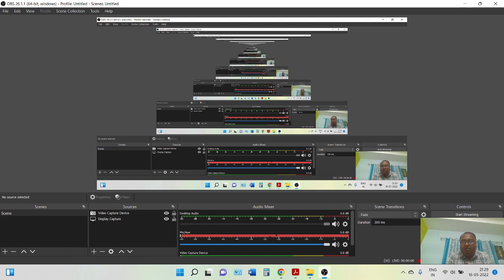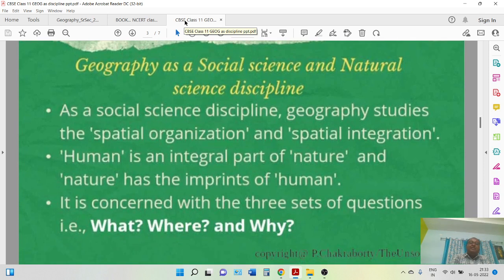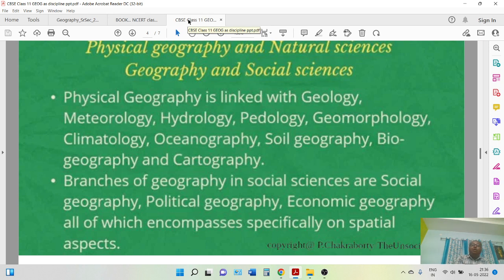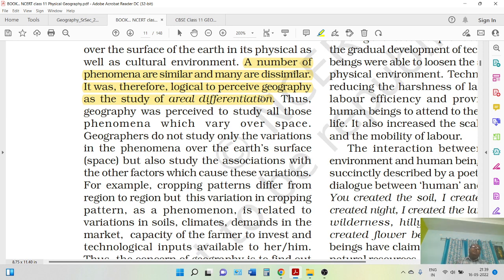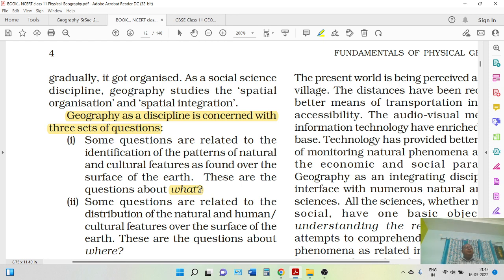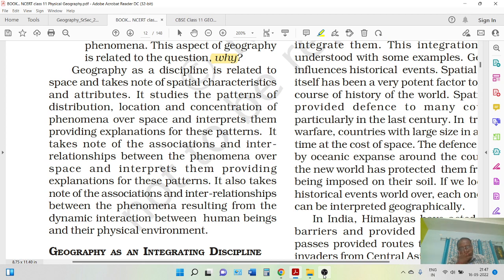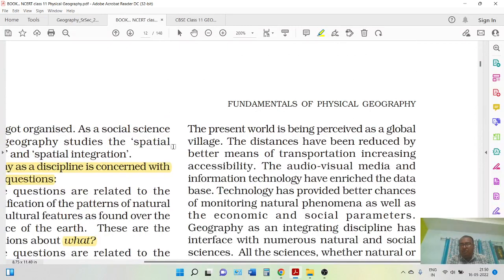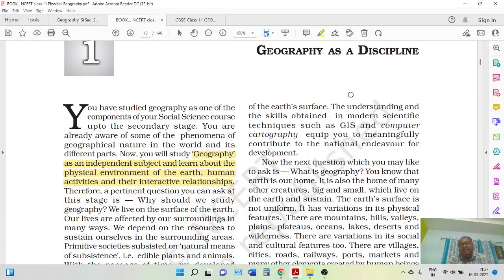Geography as a Discipline PART - 1 | CBSE Class 11 Geography NCERT | The Unsocial Earth